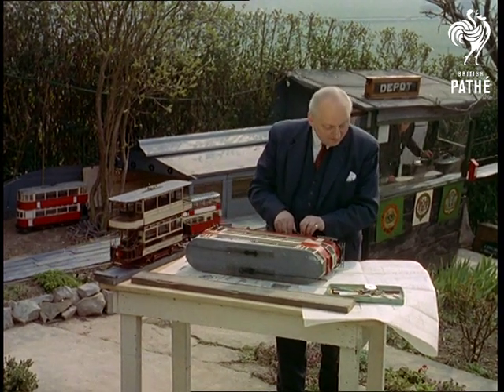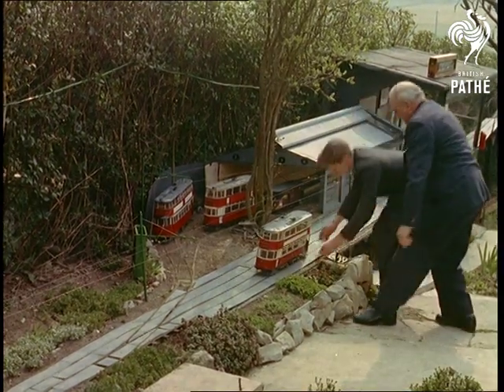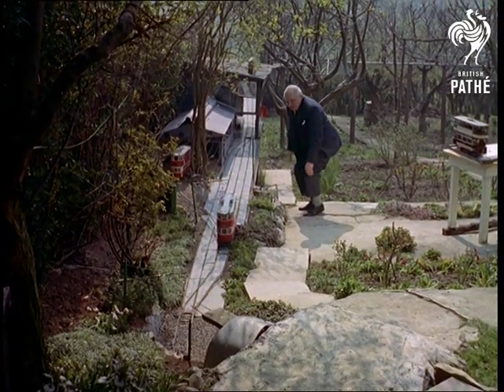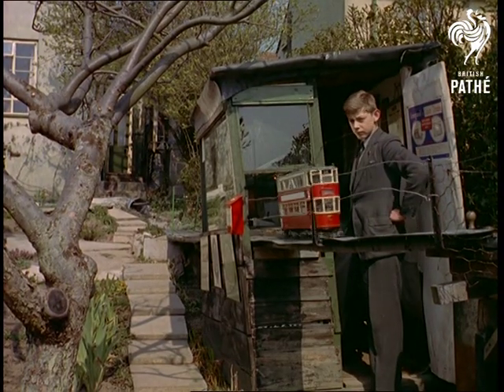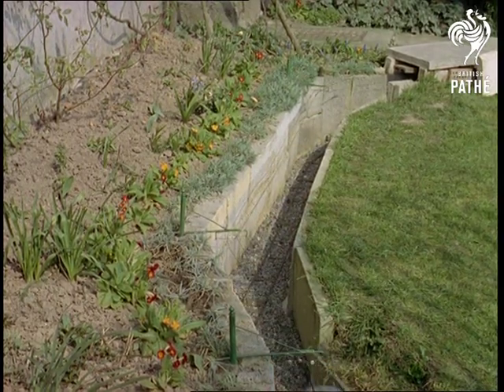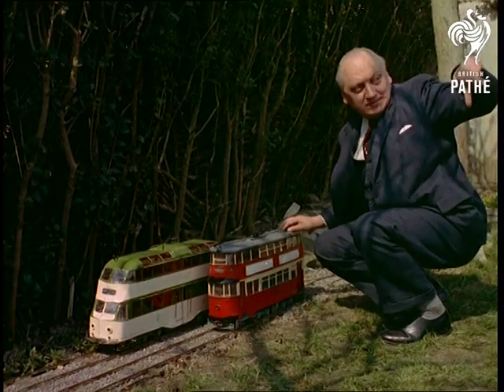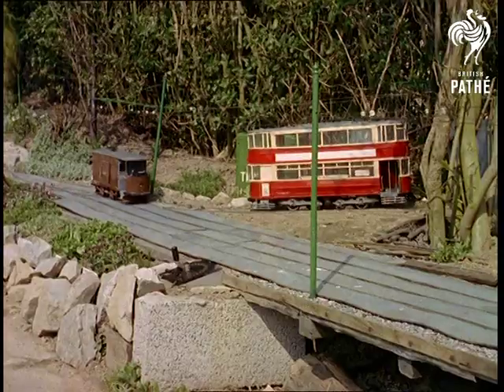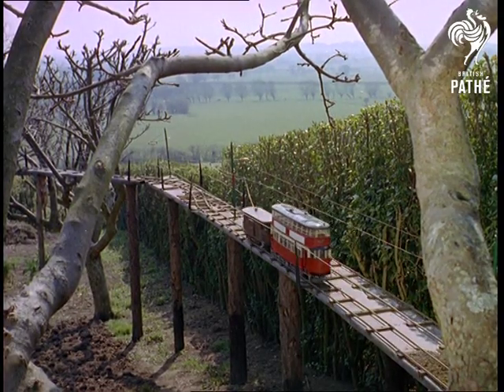Model Tramways (1958)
Glastonbury, Somerset.

M/S of a man working on a model of a tram. There are several completed trams, some are seen in the background. C/U shot of the man's hands working on the wheels of the next model tramway. C/U shot of he man's face as he works. M/S of a boy watching the tram moving along miniature tracks. The man comes and brings the tram he was working on and places it on the tracks. M/S of the man and the boy setting the tram on the track.

Mr Jackson Stevens and his son Nigel are having all the advantages of the tramways without the noise nuisance. M/S of young Nigel going into 'Depot' made out of garden shed (probably). C/U shot of Nigel's hands operating the command joysticks (presumably regulating tracks). M/S of Mr Stevens looking at the tramway circling across the track occupying most of his back garden. C/U shot of the two tramways (one is red and another green) on the track. Red tram overtakes the green one (which remains static) and travels across the bridge (viaduct). Another tram passes in the other direction.

M/S of the tram riding into the depot where Nigel directs it further. C/U shot of the tram sitting next to the boy's face. M/S of the tram moving forward. High angle shot of the tram moving through (what may have been) a water drainage canal. L/S displaying (for the first time) the entirety of the garden tramway. M/S of the trams moving across the tracks, travelling through the garden. M/S of the two trams (red and white) stopping one next to another. M/S of Mr Stevens looking at the moving trams. M/S of Nigel in the depot looking at the moving trams.

Something has gone wrong - informs a voiceover - but not for long. Nigel and Mr Stevens fix it without difficulty. A little special fixing wagon comes, collects the problem tram and takes it off the track. M/S of the problem tram being pulled away by the little brown tram.
 FILM ID:75.07